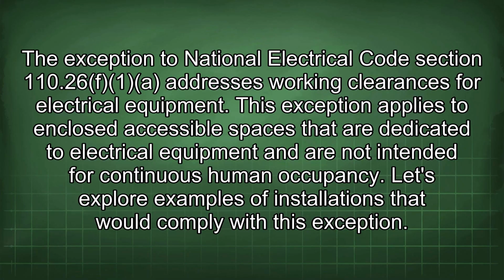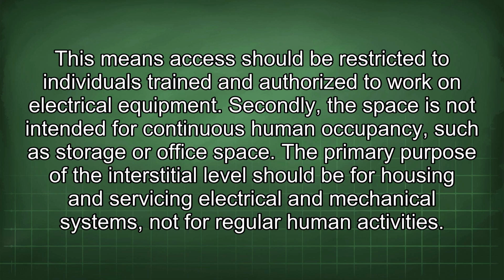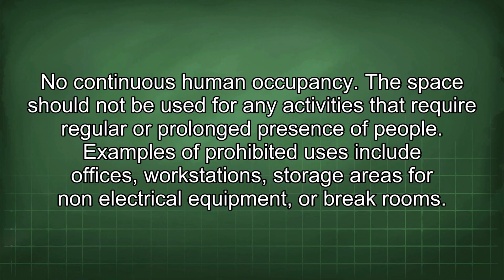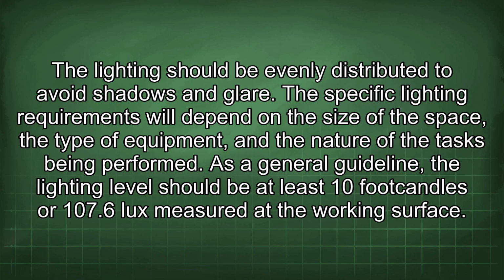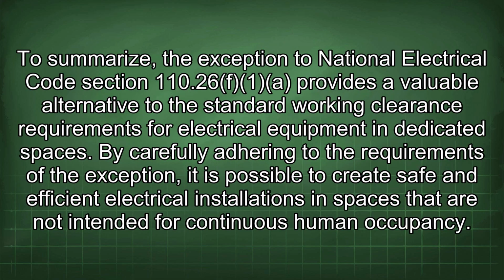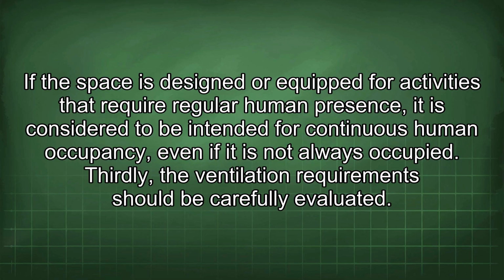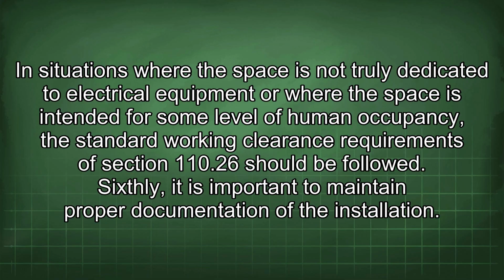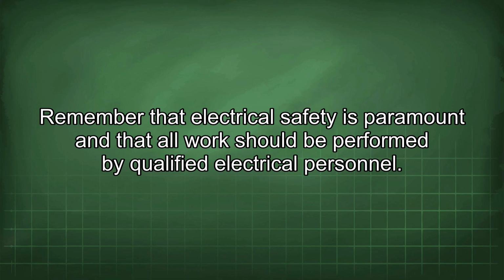Understanding Electrical Equipment Space Exceptions Explained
This video explains the exception to NEC 110.26(f)(1)(a) regarding working clearances for electrical equipment in dedicated spaces. Learn about qualifying spaces, requirements, and how it applies to interstitial levels. Ensure safe and compliant electrical installations.